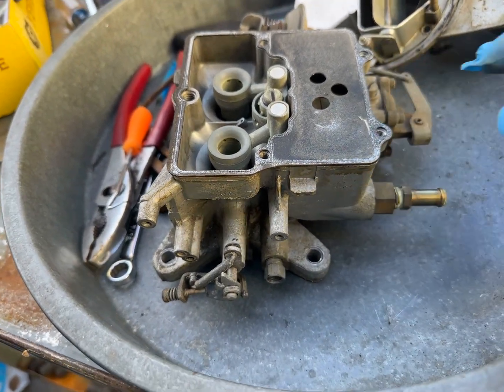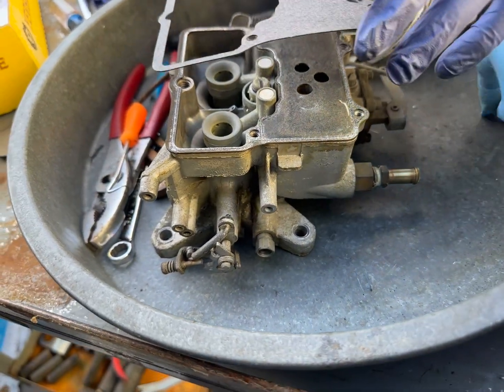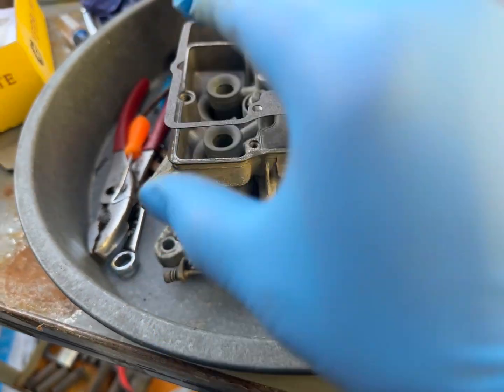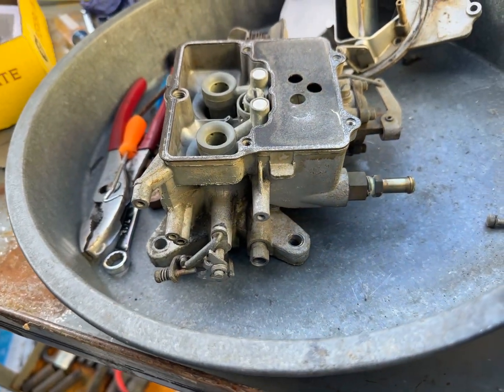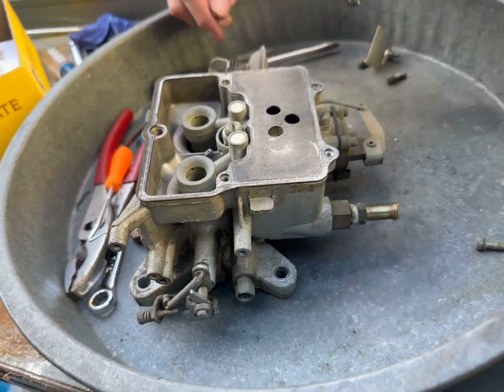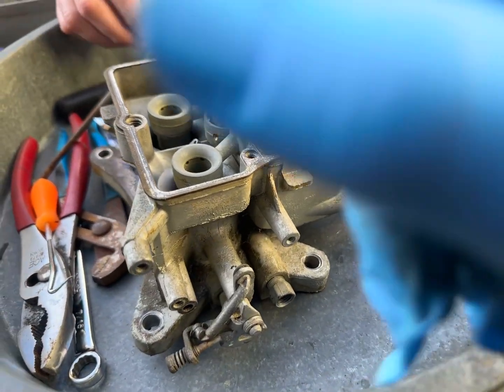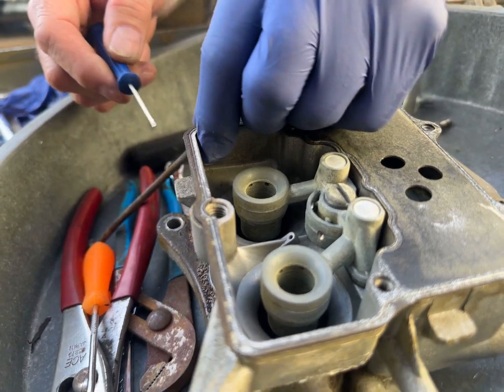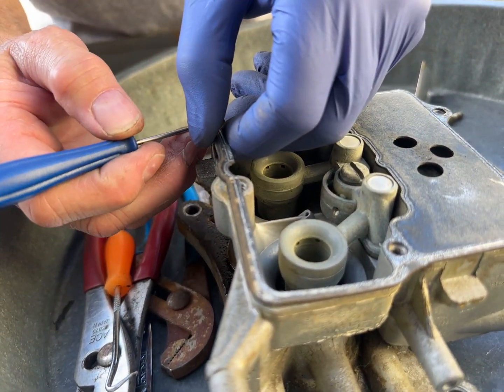20240521 1964 Murcury Comet Carburetor 2100 2 barrel rebuild 5